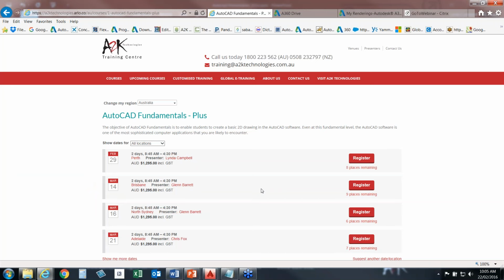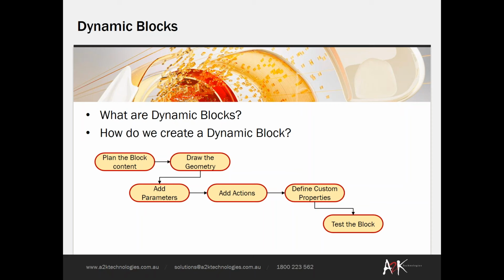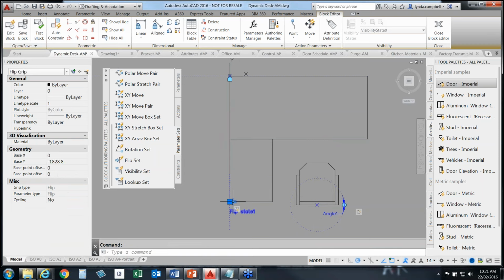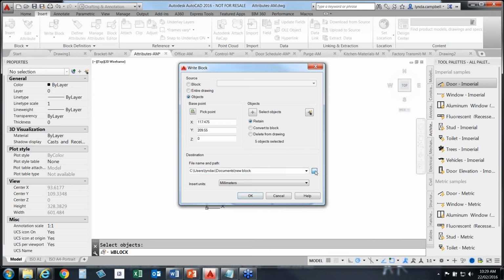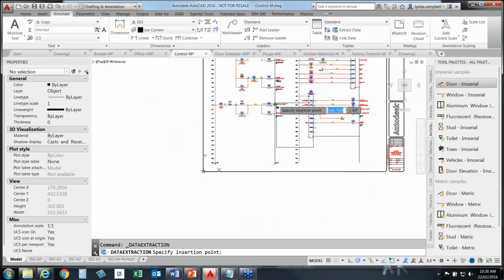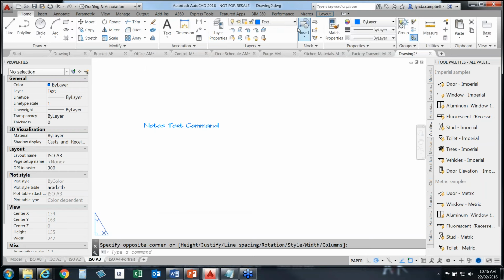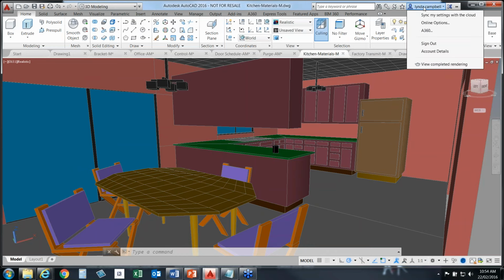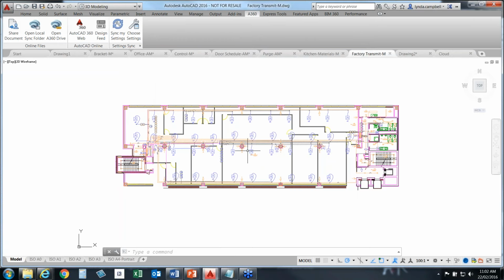Webinar: AutoCAD Tips and Advanced Solutions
Experience the productivity enhancements to one of Autodesk's most popular design solution, AutoCAD. We will introduce you to advanced techniques, and share tips to be more proficient in your use of the AutoCAD software. See a demonstration of how to use the best tools for specific tasks, and in some instances, how to create new tools to accomplish tasks more efficiently.

The webinar will include the following topics:
 -   Defining Blocks with attributes and extracting those attributes
 -   Defining Dynamic Blocks
 -   Data Linking and Extraction
 -   Macros and Custom Routines
 -   Collaboration: sharing drawings via the Autodesk Cloud Services, to make them available for viewing and review anywhere, anytime.

This webinar is presented by Lynda Campbell, Technical Consultant, A2KTechnologies.